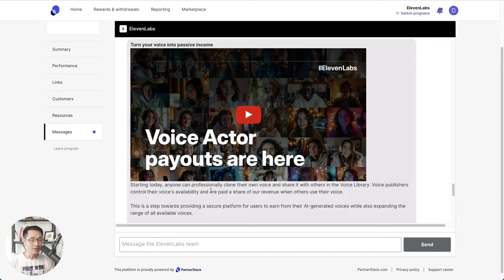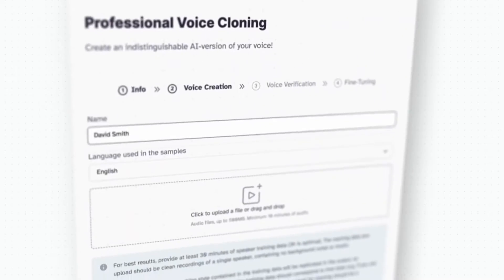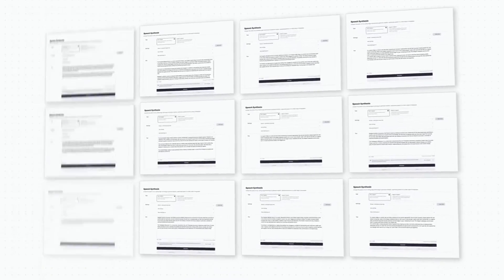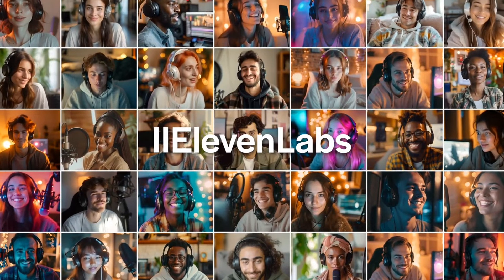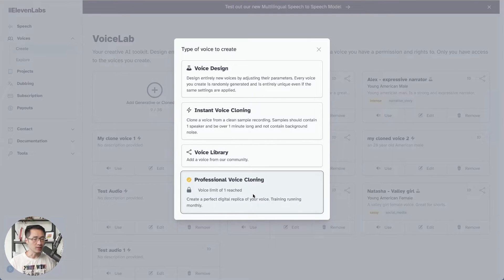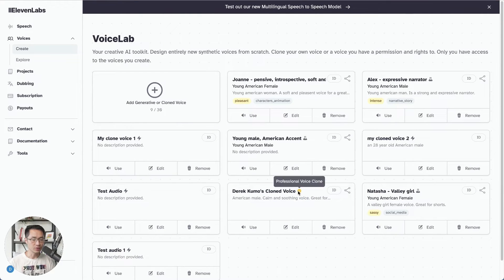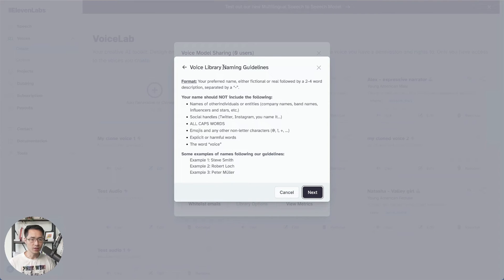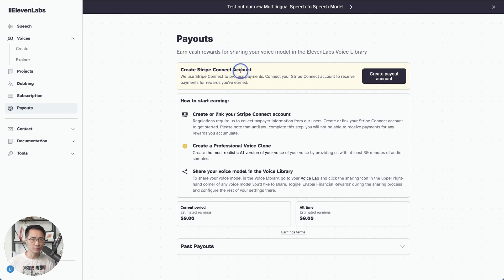Get Paid for Your Cloned Voice | ElevenLabs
In this video, you will discover how you can get paid for your cloned voice by using ElevenLabs.

ElevenLabs is one of the best AI voice cloning technology and text to speech tool on the market today.

keywords (ignore): elevenlabs,eleven labs,eleven labs voice cloning,eleven labs tutorial,eleven labs ai,elevenlabs voice cloning,ai video generator,eleven labs review,elevenlabs ai,eleven labs voice cloning tutorial,ai voice cloning,make money online,ai voice clone,clone your voice,voice cloning,voice cloning software,voice cloning ai